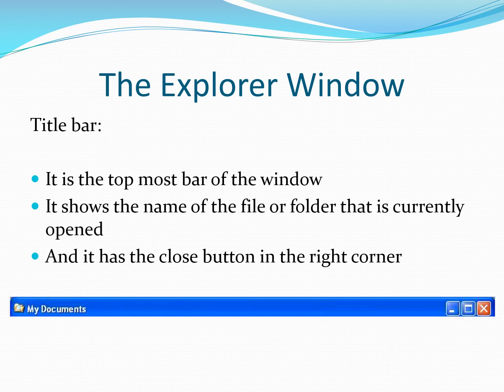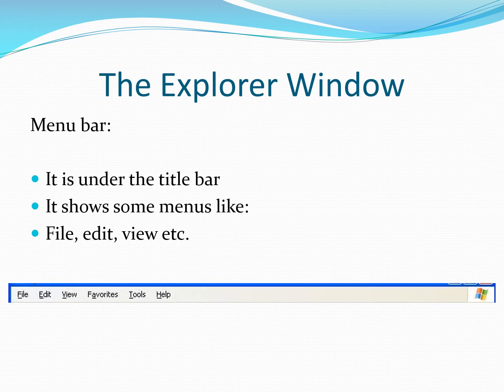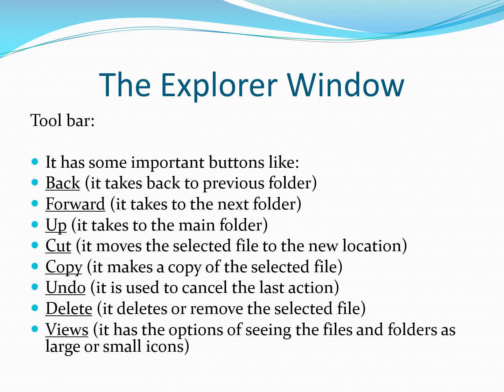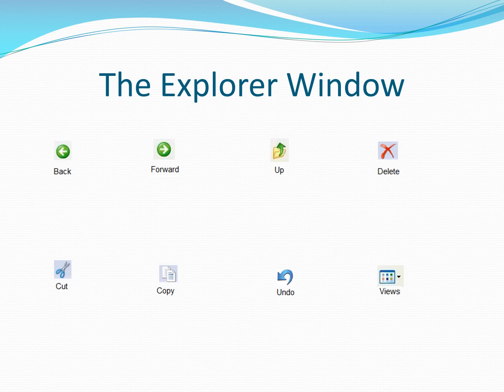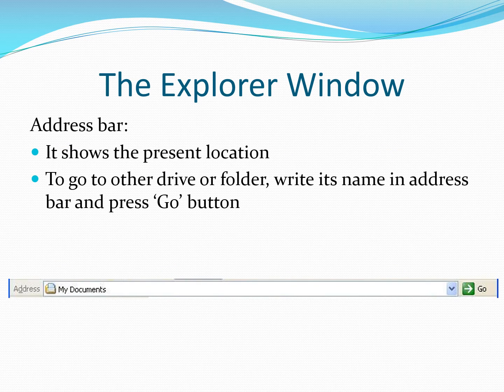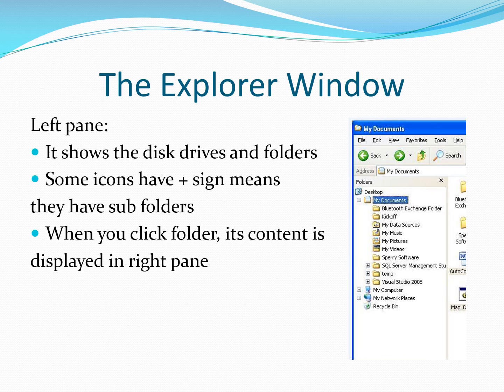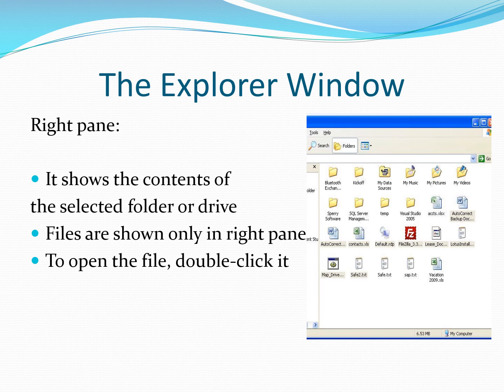Managing computer files and folders CLASS VI Computer FT lecture 2 part b